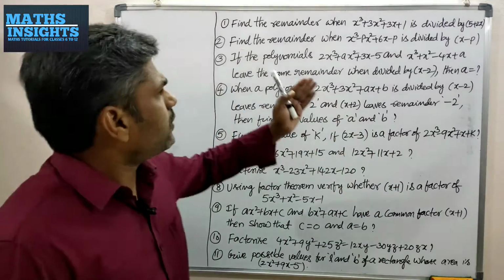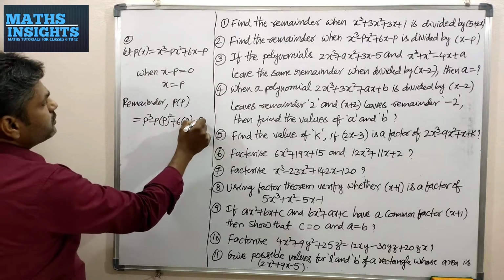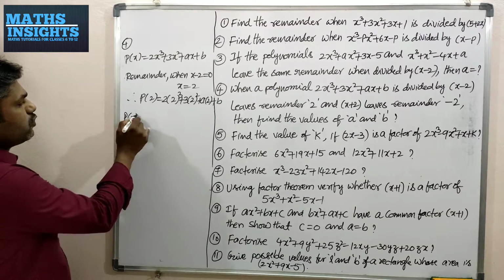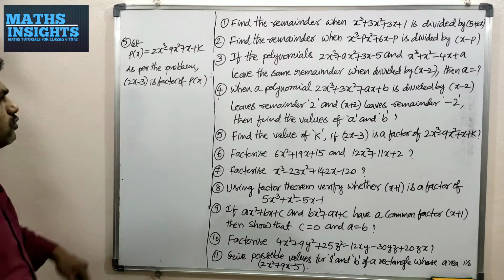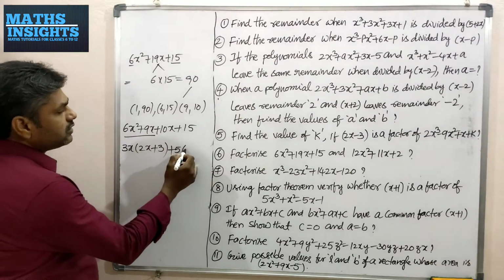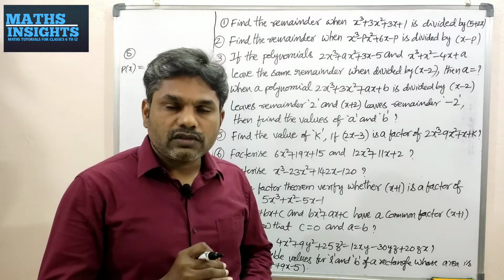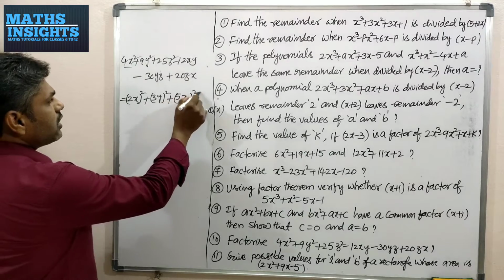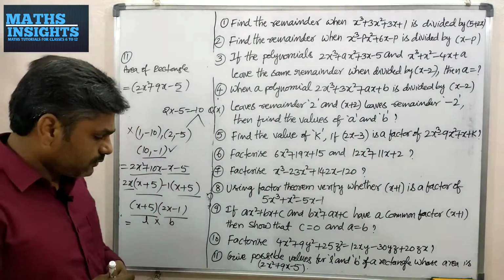Remainder and Factor theorems - Solutions of problems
This video is very useful for students of class 9 (AP & TN states syllabus) who already understand remainder and factor theorems and to solve problems on the topics to make the topics more clear. Along with as said,  there are problems how to factorize polynomials in general method as well using identities.